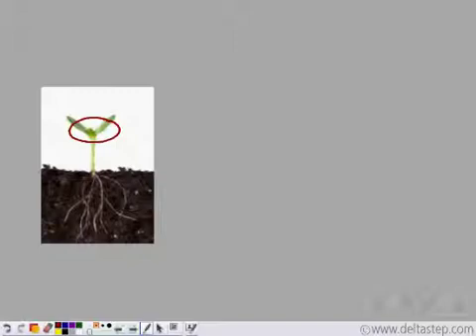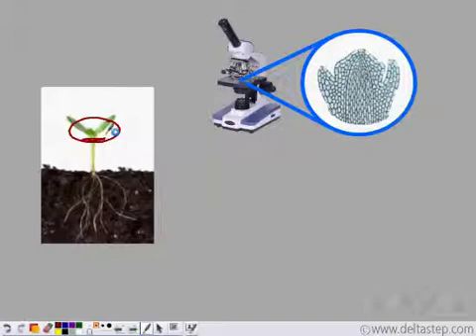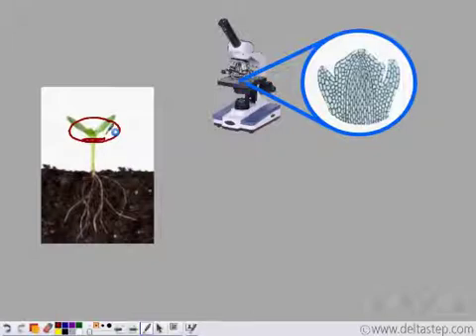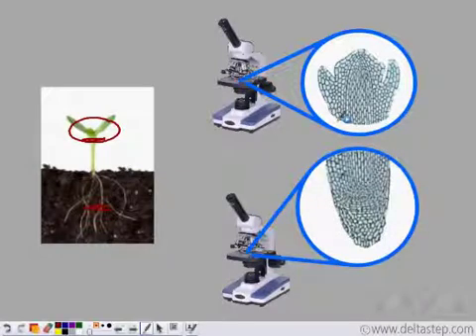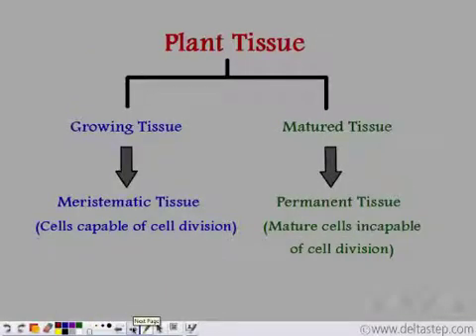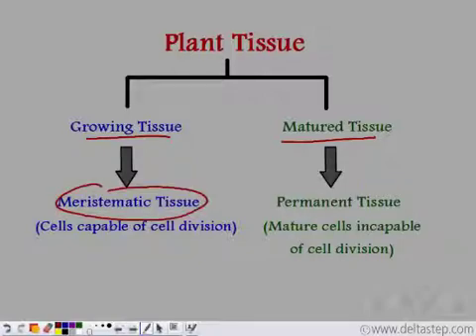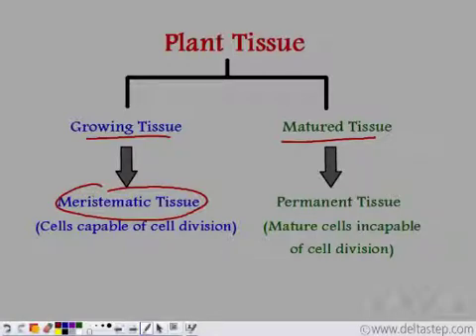Plant Tissue Introduction